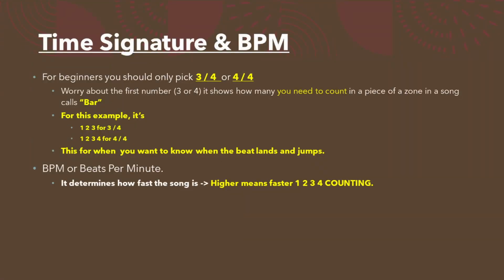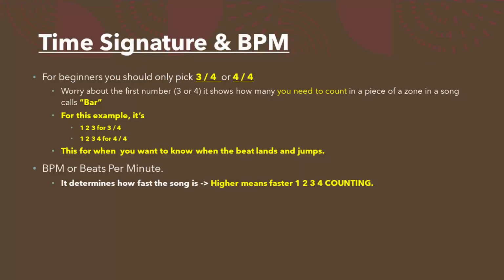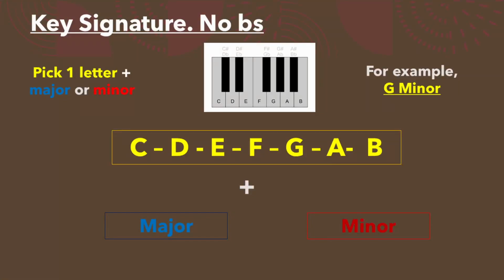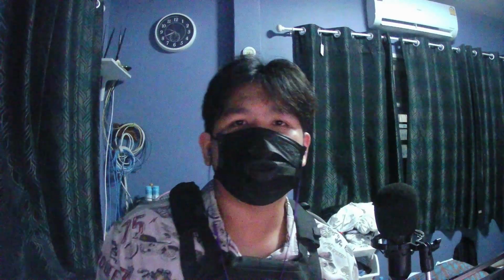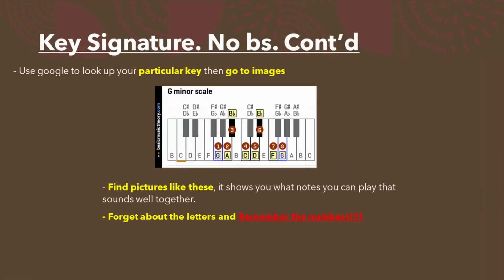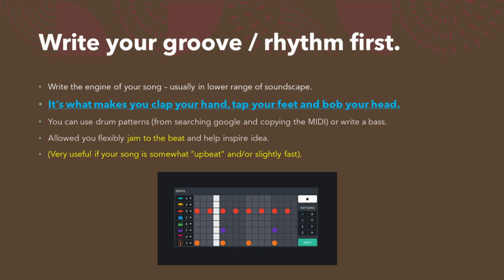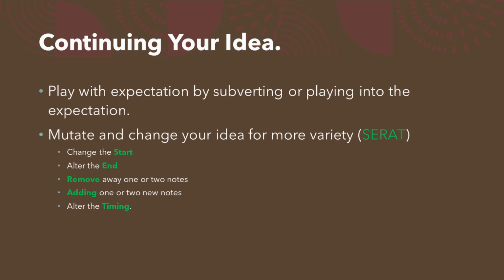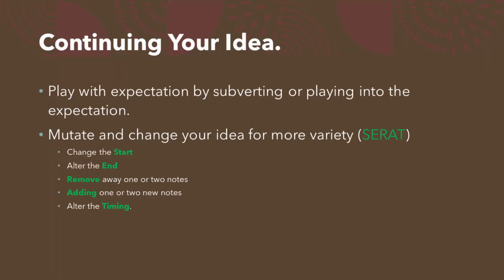A Non Musician Pre-Tutorial to Songwriting || A Game Designer Attempts at Summarizing Songwriting.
A short pre-tutorial video for a school project.
The purpose for this video/tutorial is served as a syllabus and intro to the world of songwriting and providing different takes on music from the perspective of none musician.

Song used in this video:
Beethoven - Symphony No.5
Dua Lipa - Dance the Night (Barbie The Album)

Chapters:
0:00 - Introduction.
0:15 - Starting Your Project.
0:22 - Define your Time Signature.
0:40 - Define your BPM.
0:49 - Define your Key / Scale.
0:57 - Major or Minor.
1:05 - Using Google to help with Key Signature.
1:23 - Writing the rhythm of your song.
1:44 - Bassline Example.
2:03 - The notes of your chosen Key
2:16 - Writing Short Idea.
2:26 - Classical Example
2:34 - Pop Example
3:04 - Melody Idea Guide.
3:22 - Continuing Your Idea.
3:32 - SERAT idea generator.
4:15 - Don't be discourage.
4:26 - My example made in 1 hour.